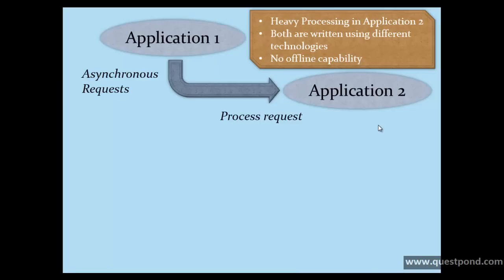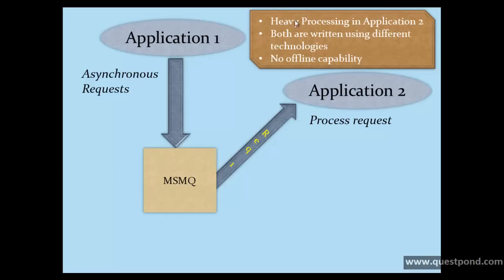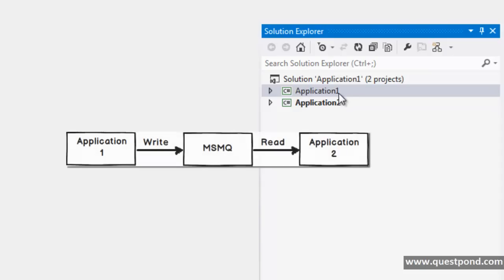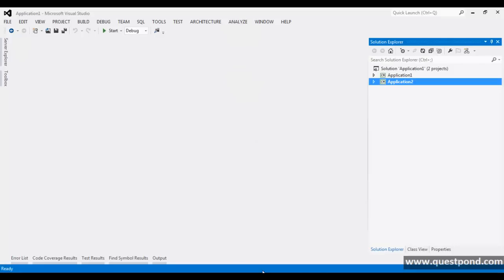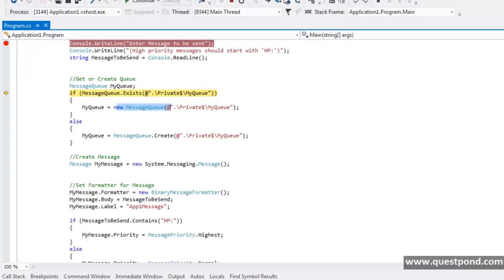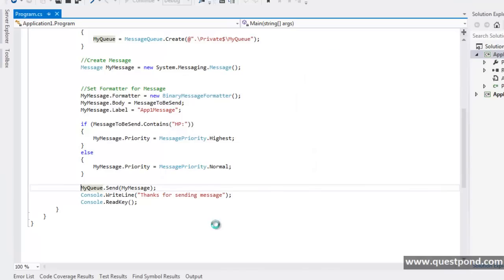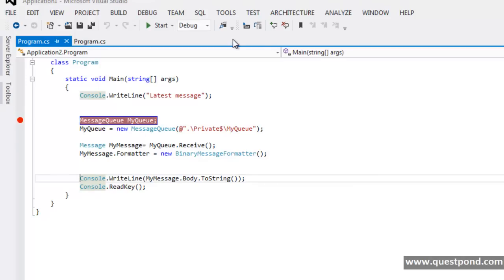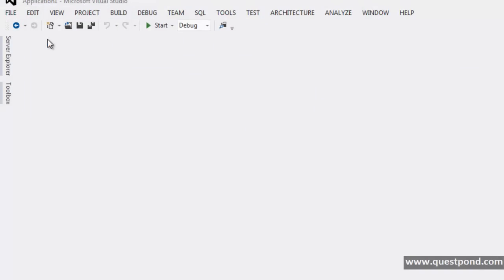MSMQ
In this article we will learn how to implement using C#.